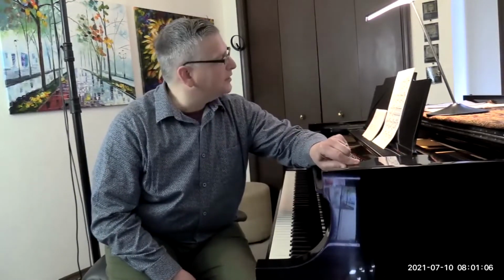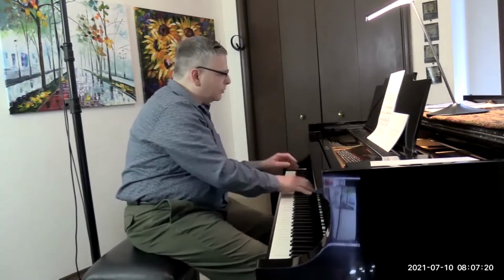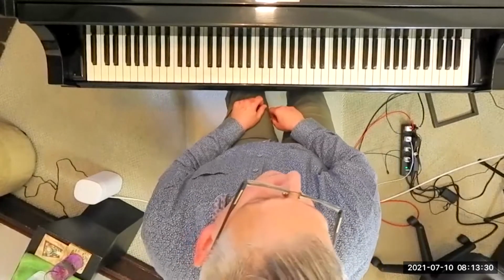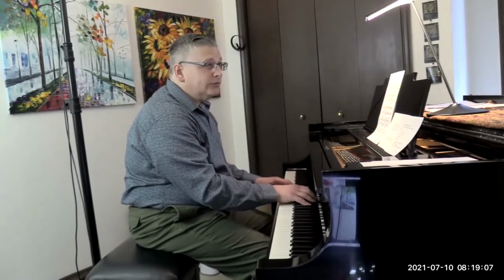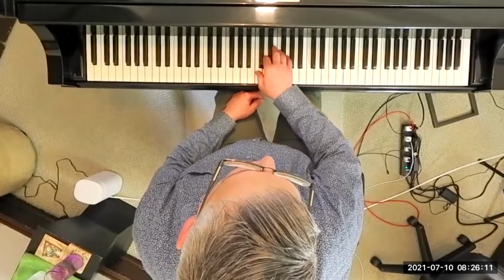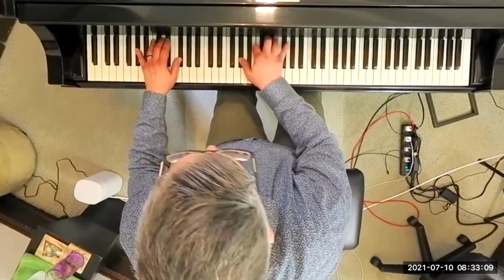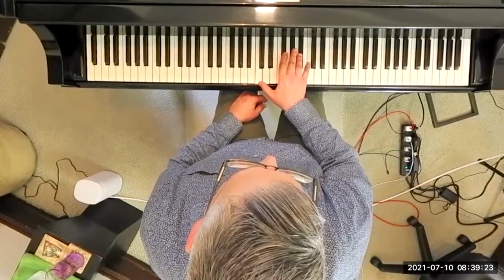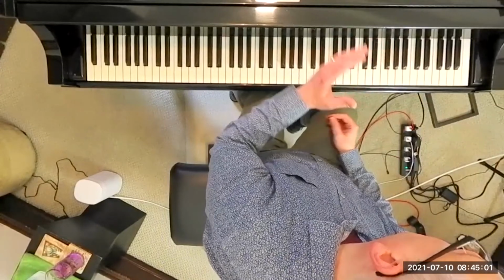Exploring Chopin's Etude, Op 25, No 12